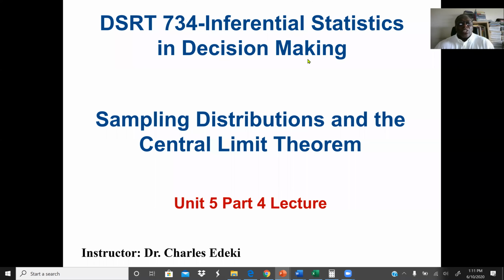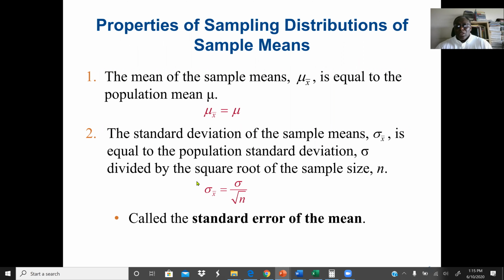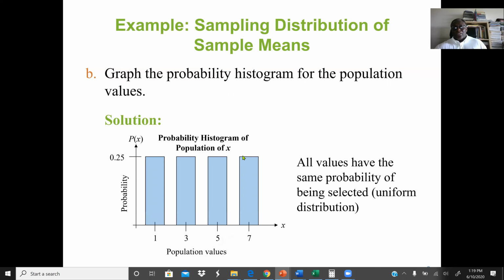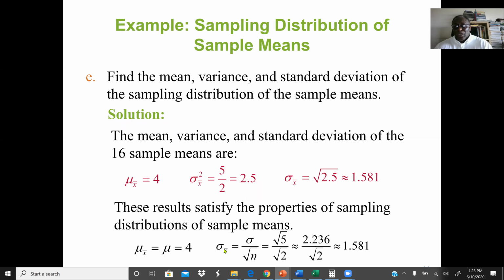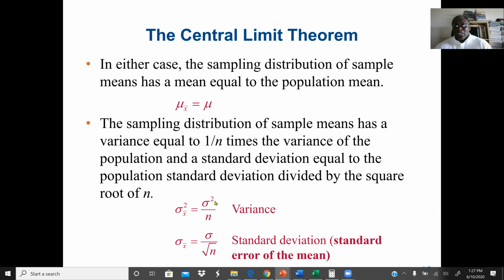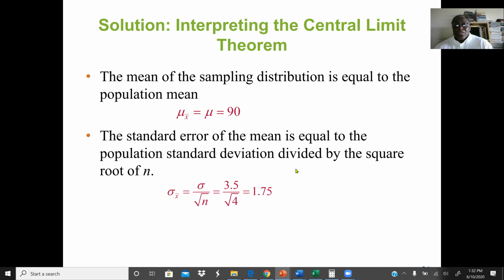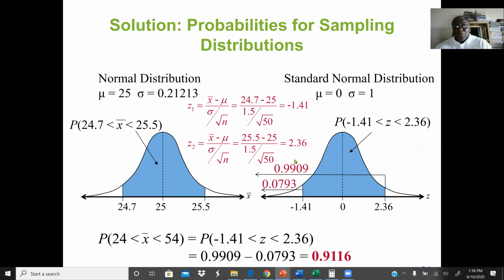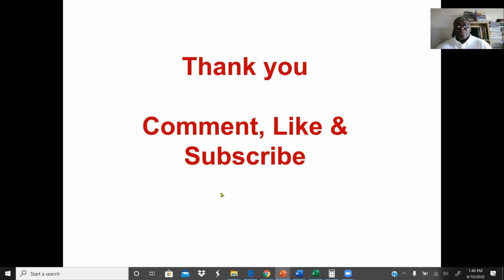Sampling Distributions and the Central Limit Theorem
The central limit theorem states that if you have a population with mean μ and standard deviation σ and take sufficiently large random samples from the population with replacement , then the distribution of the sample means will be approximately normally distributed. Because our sample size is greater than 30, the Central Limit Theorem tells us that the sampling distribution will approximate a normal distribution.